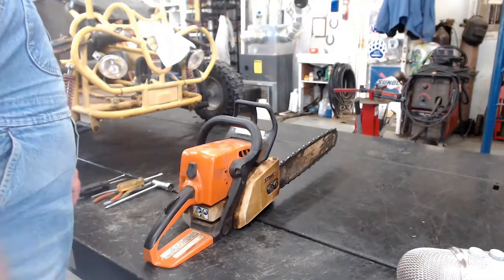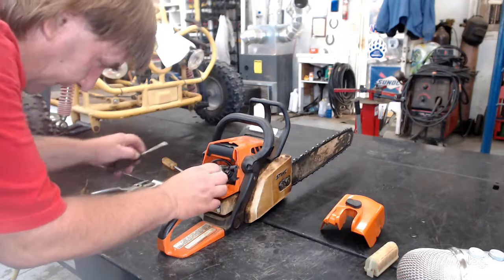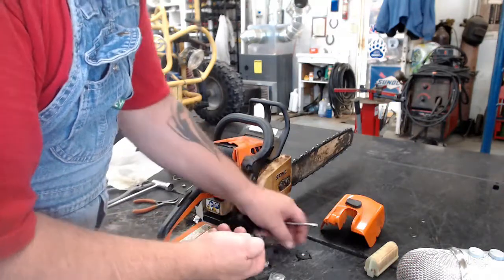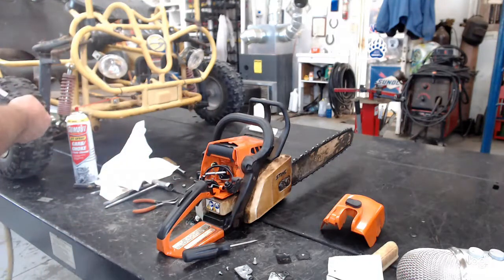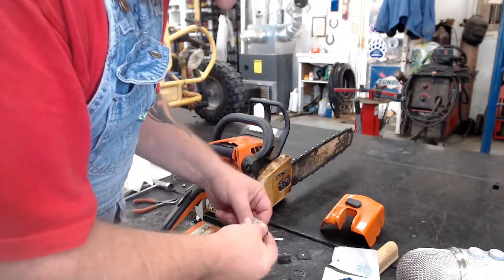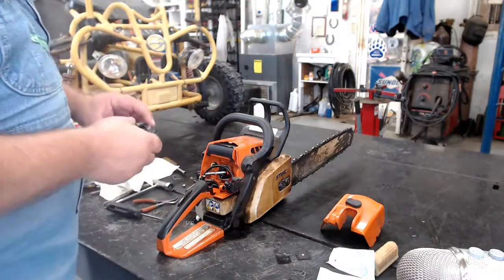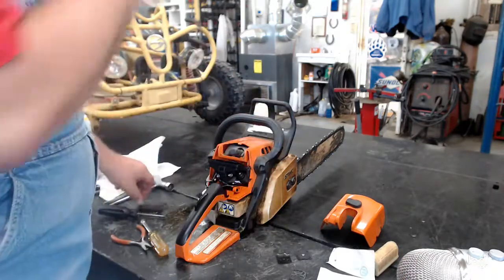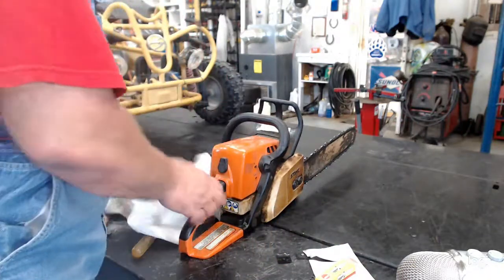Changing a Diaphragm on a Stihl MS250 Chainsaw